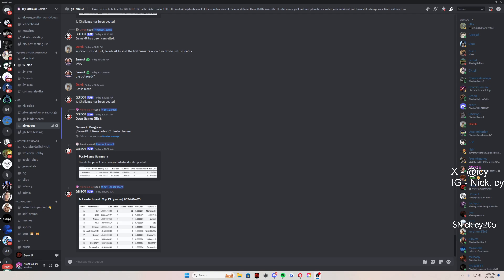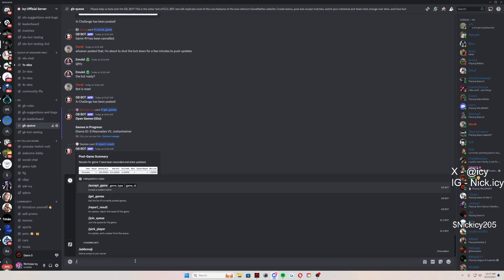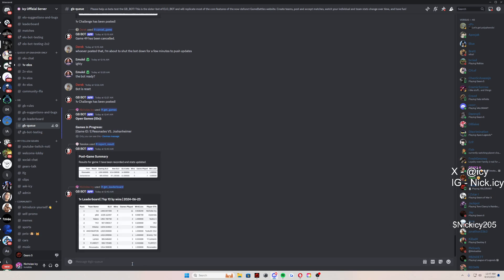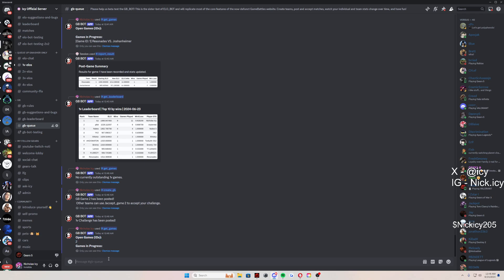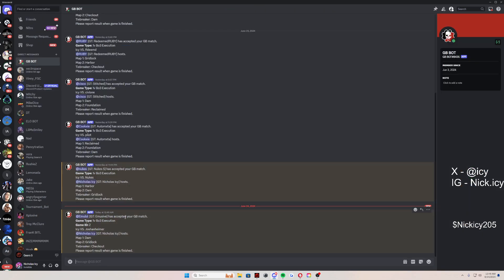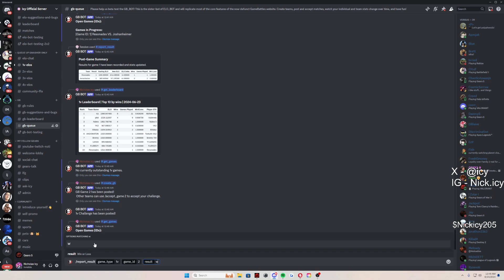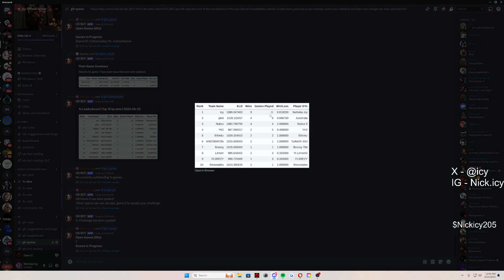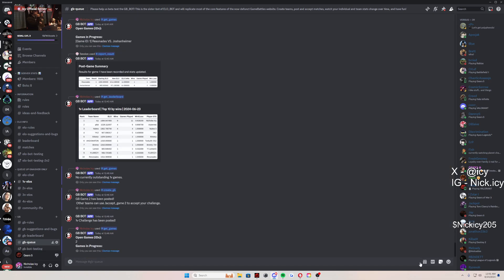How to Play Gears of War GB Matches in 2024!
Edited by - Vince

Gears 5 Sensitivity - 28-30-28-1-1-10 (Xbox Series X)

My XBL Gamertags:
Nicholas Icy

Follow me to stay up to date with the latest Gears of War 5 Entertainment. Video uploaded by Red Icy Rise iceman Gears of War 5 funny moments, gears montages, gears of war best players. Gears of War 4, Gears 5 best wallbounce, best movement, mlg gears pro